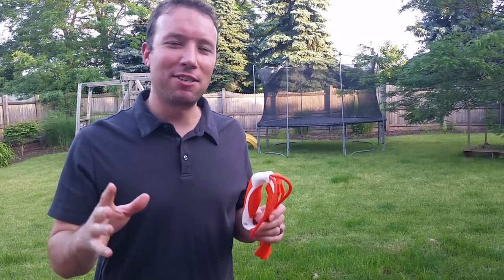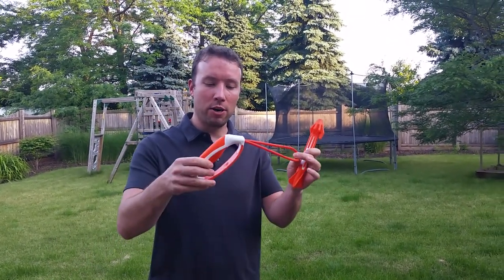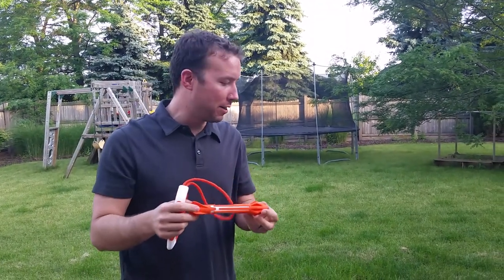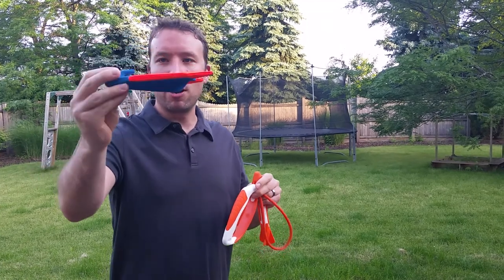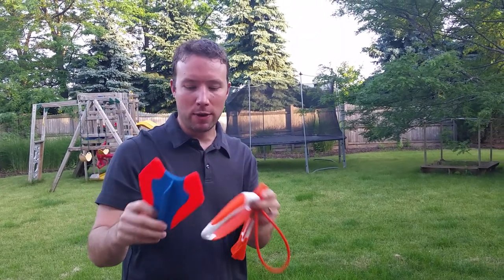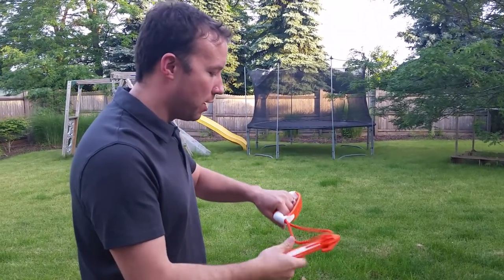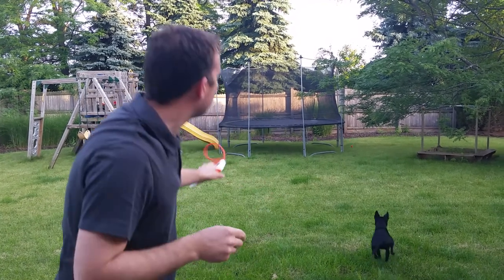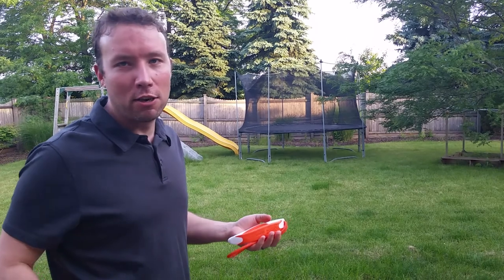New Slingshot Dog Toy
Beamer has a new favorite fetch toy to add to his list! One slingshot needed, but tons of great toys to use for the ultimate game of fetch!